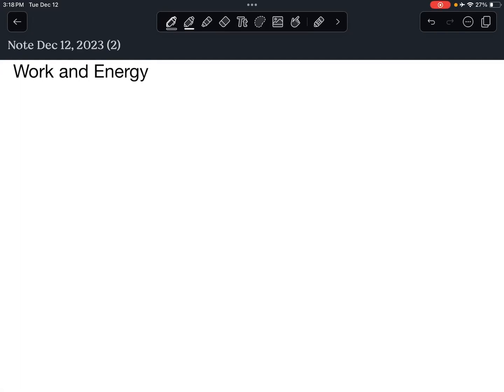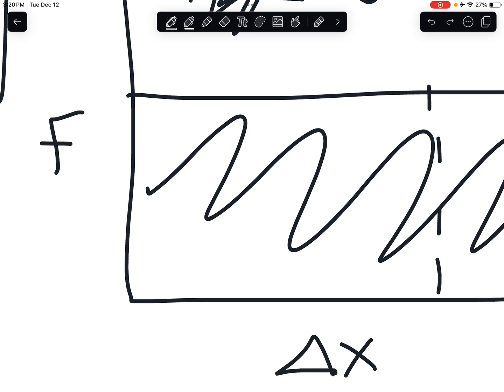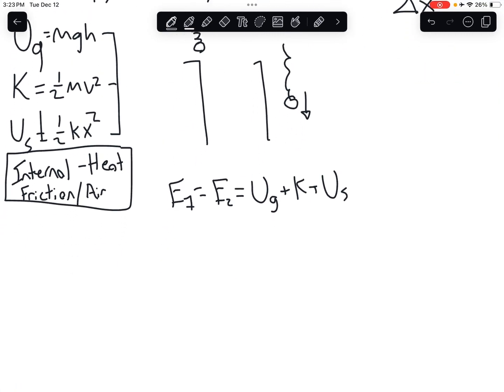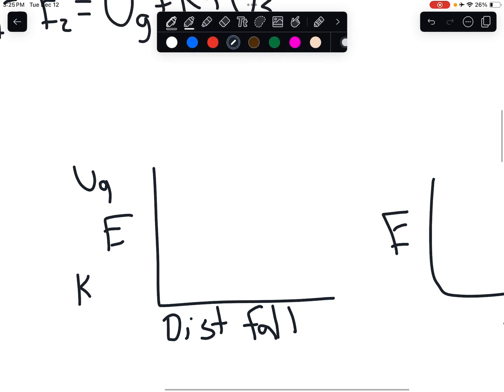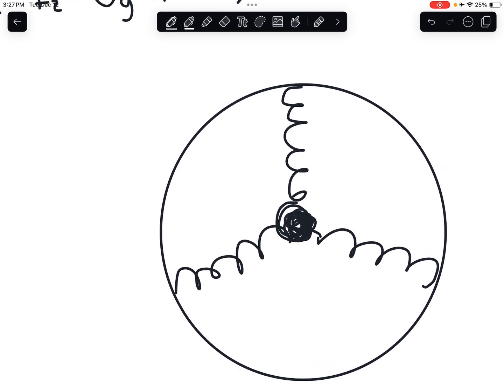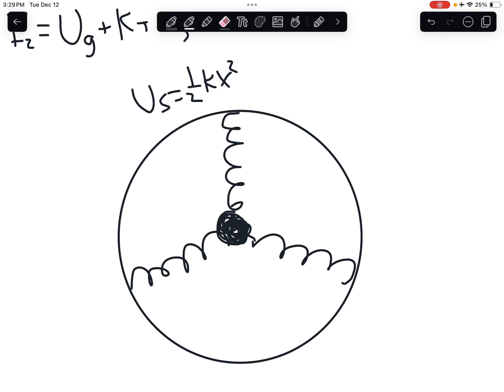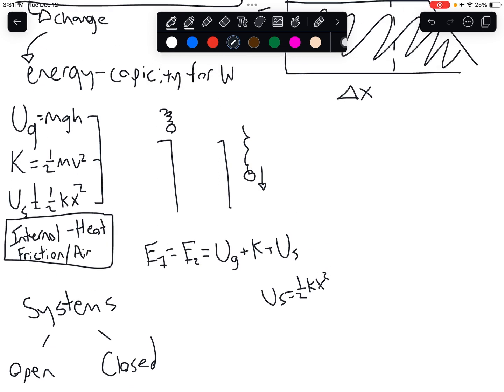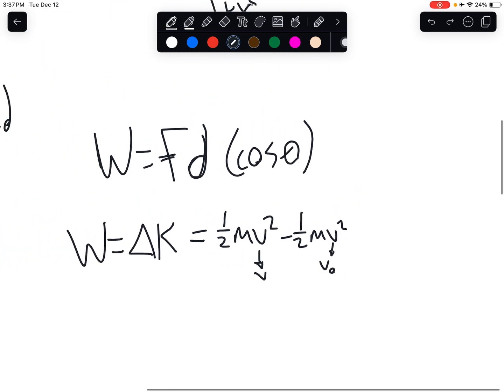Physics Chapter 5, Work and Energy